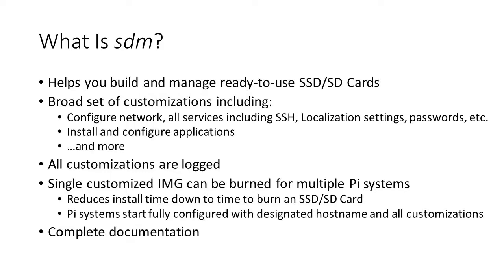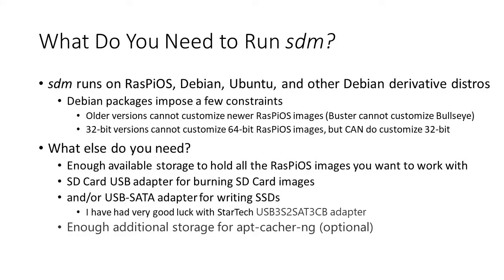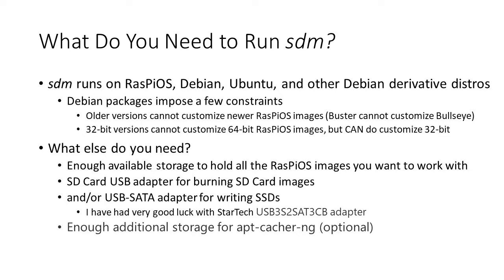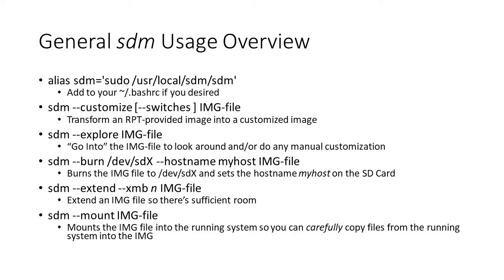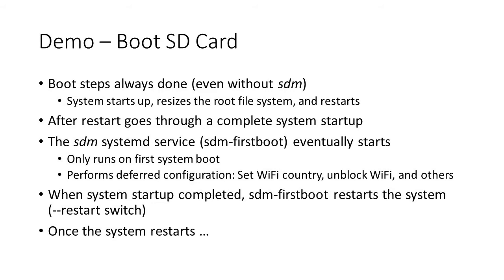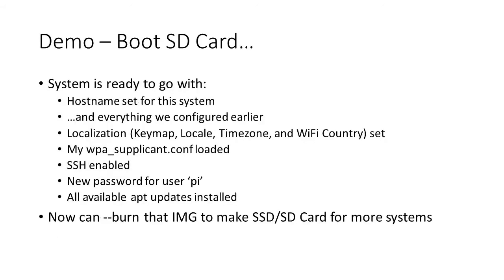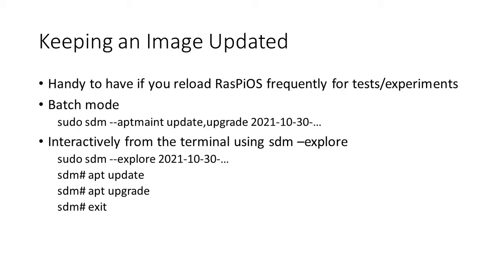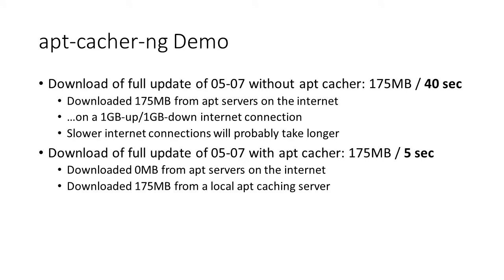SSD/SD Card Manager for RasPiOS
sdm makes it SO easy to completely configure your RasPiOS with no programming. Also discussed is apt-cacher-ng, which dramatically reduces the time required to download apt updates.